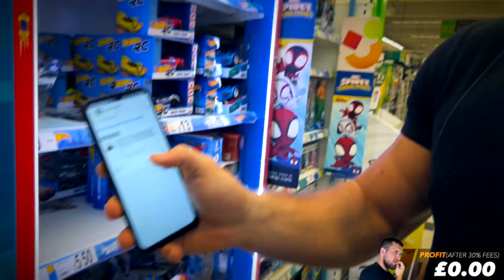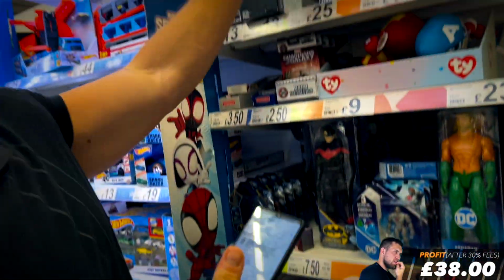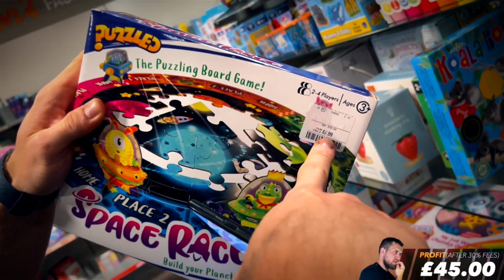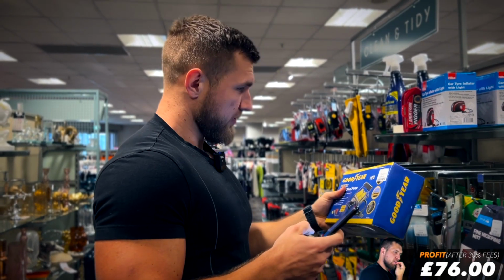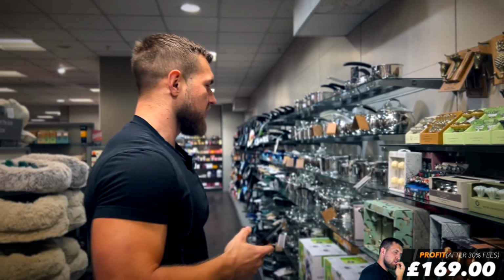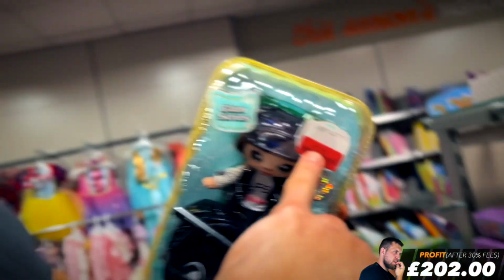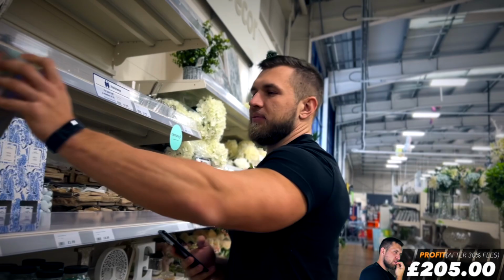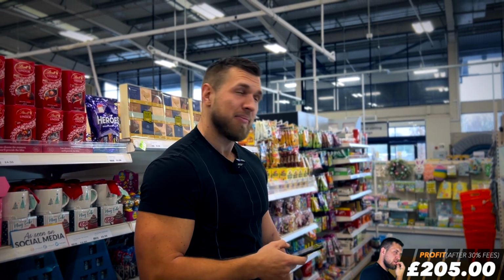Is Amazon FBA Retail Arbitrage The BEST Side Hustle In 2024?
In this video I set've set myself a challenge to hunt as many profitable deals as possible doing Retail Arbitrage. I hit some of the biggest retail shops in the UK(ASDA, TKMaxx), and find some great deals!

Ben on Tik Tok @Ben_Alistor
Ben on Instagram @BenAlistor

★ ☆ ★TOOLS I RECOMMEND TO USE ★ ☆ ★

💰💰💰Expert Amazon UK Accountants That Understand Your Business! Osome (SAVE £100 - FBAM100)

💸💸💸Open Your Business Account With Tide (Get £75 and 1 year free transfers):